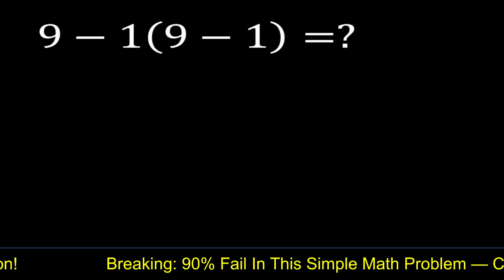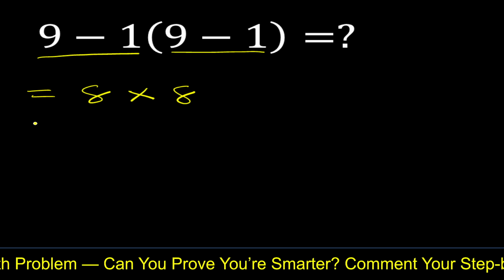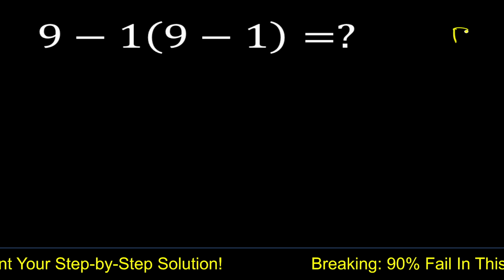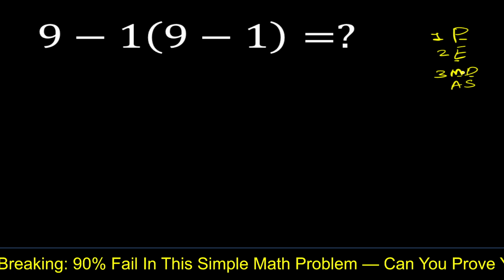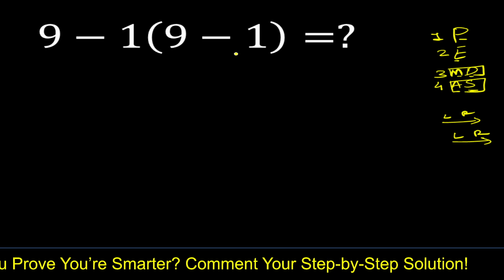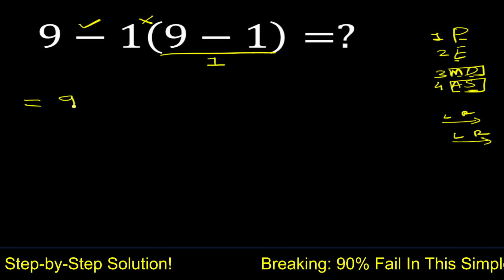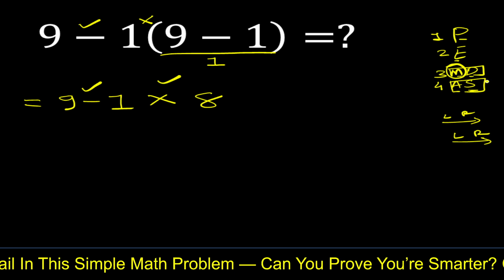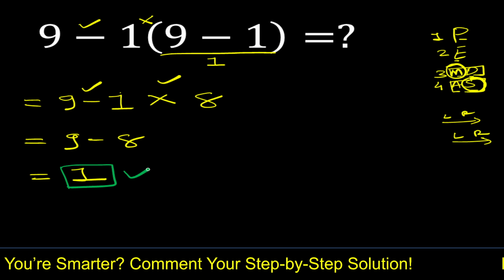This Simple Math Question Stumps Everyone!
At first glance, this math question looks extremely simple. Many people believe they can solve it instantly. However, once they try to calculate the answer, they quickly realize that something isn’t as easy as it seems.

This type of puzzle is designed to test your understanding of the order of operations and logical thinking. Thousands of viewers confidently give the wrong answer because they rush through the calculation instead of carefully applying the correct rules.

Your challenge is to slow down, analyze the equation step by step, and determine the correct answer before the solution appears.

These brain-teasing math problems are extremely popular among puzzle lovers and logical thinkers in countries such as United States, Canada, United Kingdom, Australia, Germany, Sweden, Netherlands, Switzerland, Singapore and Japan, where educational puzzle content and mental challenges attract millions of viewers.

In this video you will see:

• A deceptively simple math expression
• A common mistake most people make
• The correct way to apply the PEMDAS rule
• A clear step-by-step explanation of the solution
• A fun challenge to test your logical thinking

Before watching the full solution, pause the video and try solving it yourself. Take your time and make sure you apply the correct mathematical order.

Then comment your answer below and see how it compares with other viewers. You might be surprised by how many different answers people get from the same question.

If you enjoy solving puzzles, improving your mental math skills, and testing your brain with tricky problems, this challenge is perfect for you.